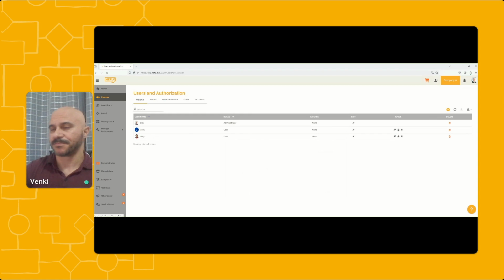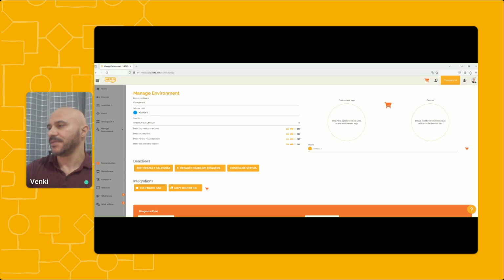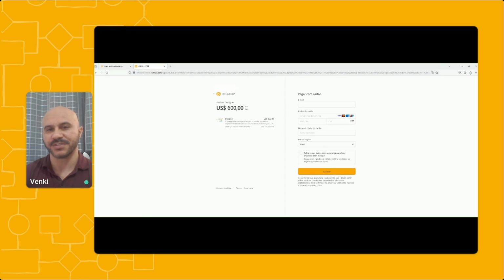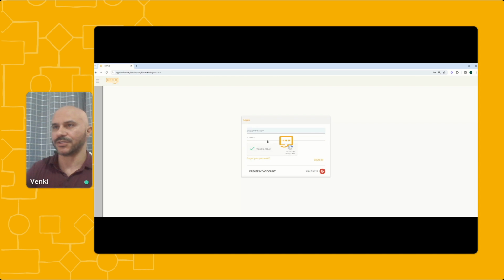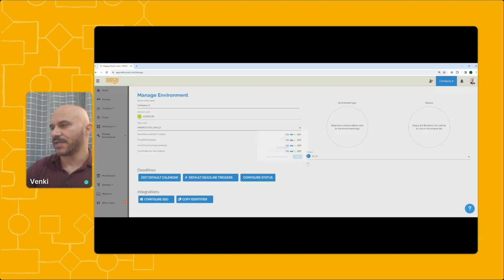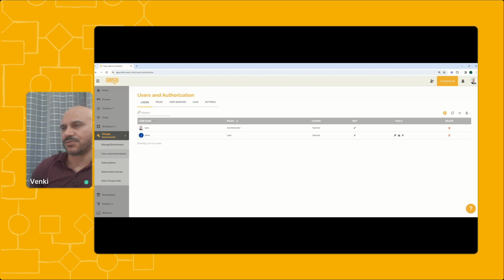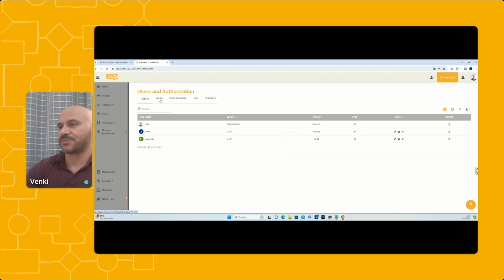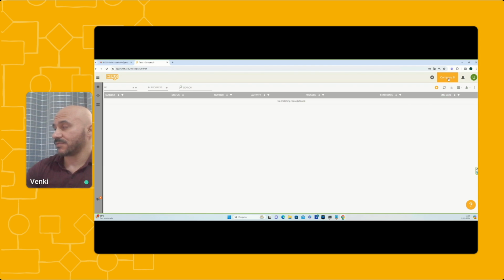Webinar: Subscribe to HEFLO and invite users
0:00 - Introduction
3:10 - Subscribe to a paid plan
5:14 - Associate licenses with environment users
8:26 - Create other environments
9:23 - Invite users